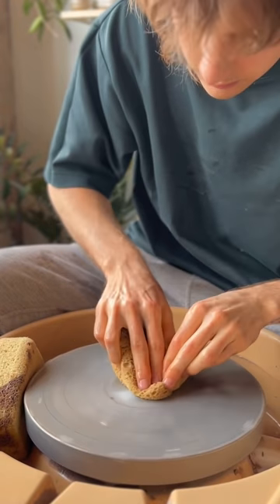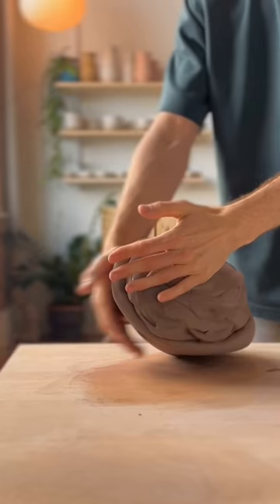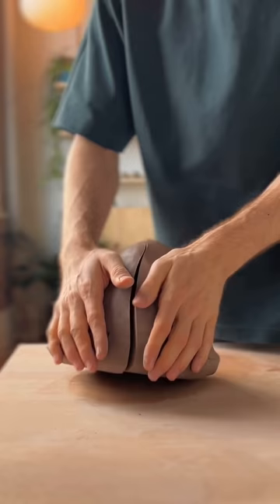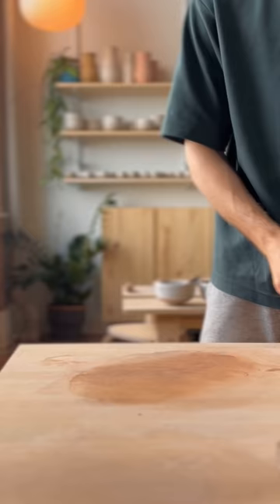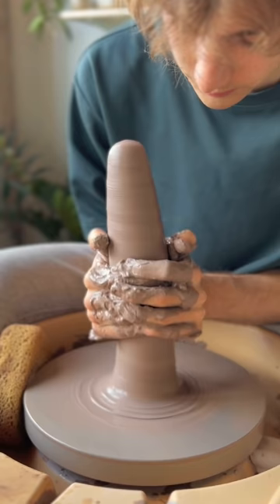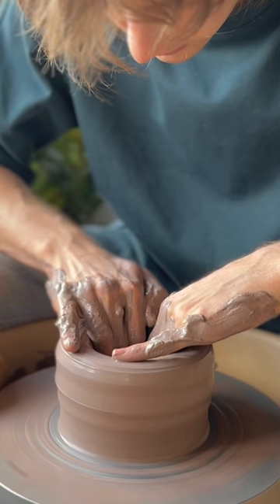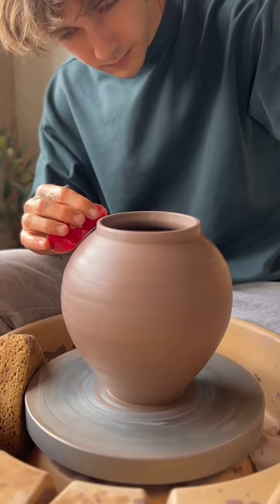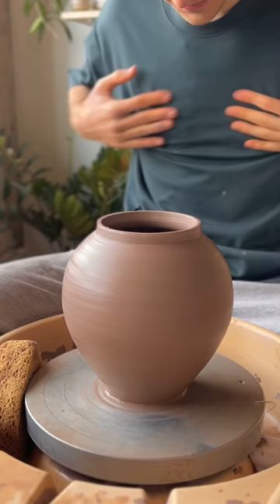Making a stoneware moon jar - throw with me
Making stoneware jars :)